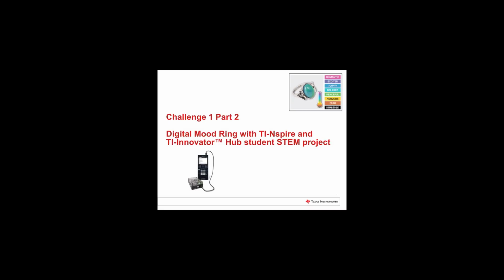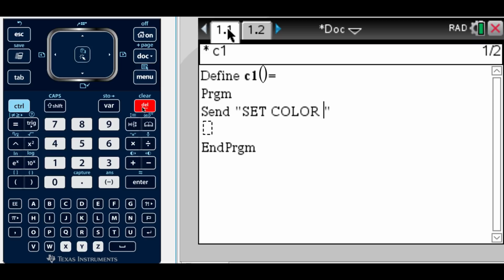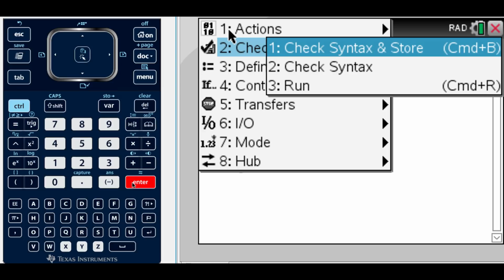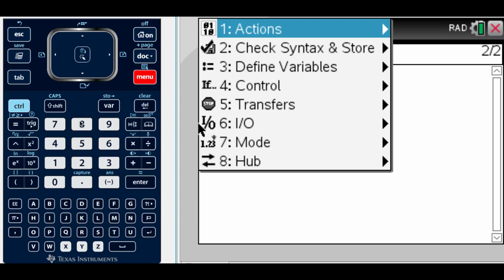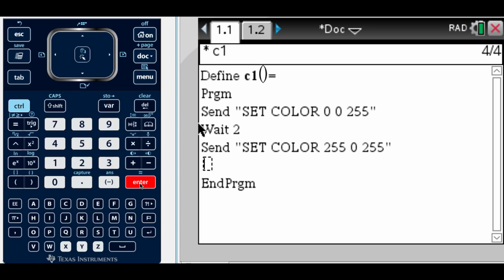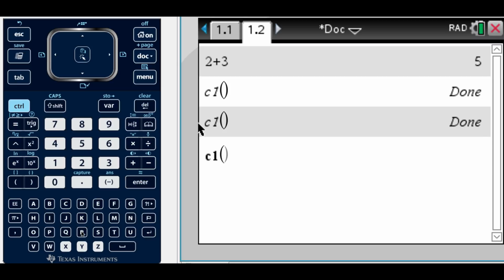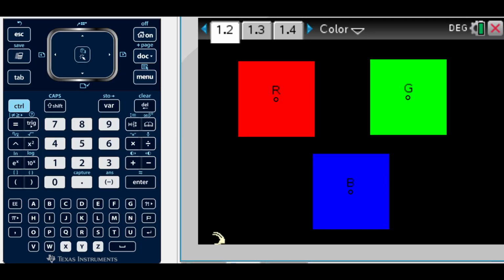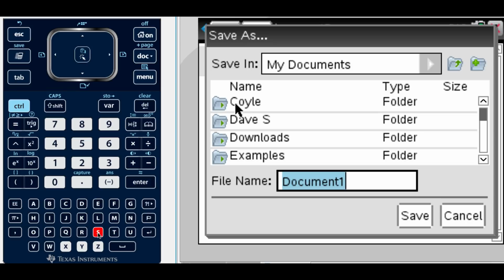Digital Mood Ring for TI-Nspire 4 Challenge 1 Part 2